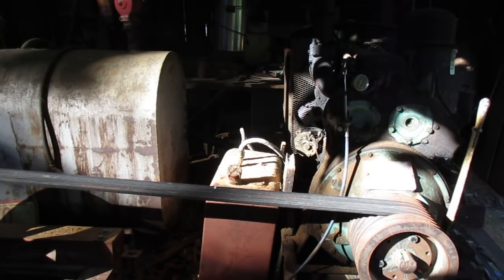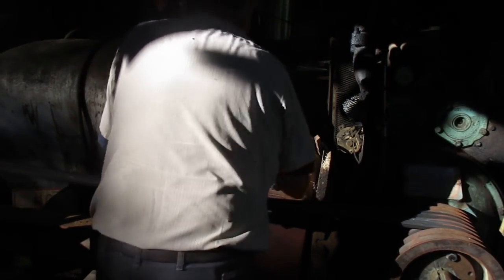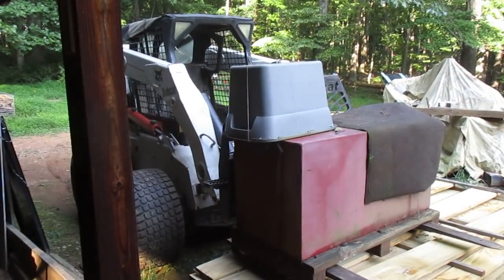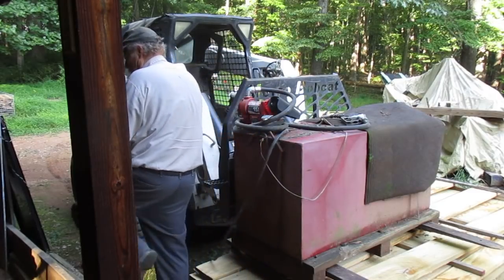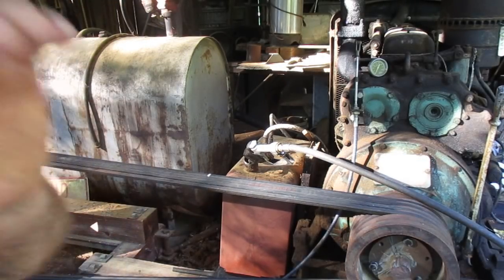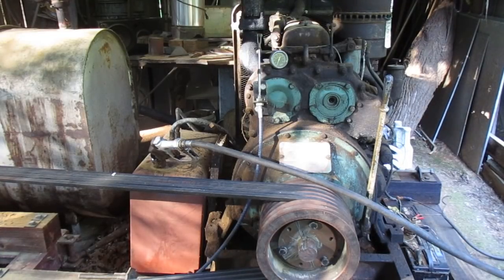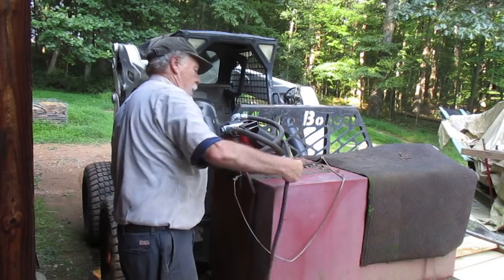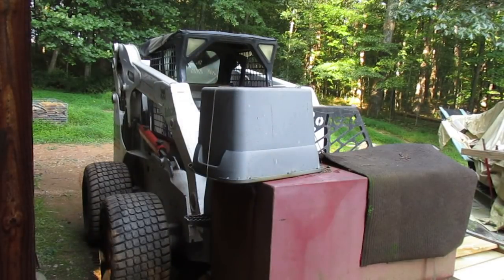Food for the Sawmill Sawing tomorrow night #453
Going to show a sawing video but Mark has a great one tonight so i changed things up . please hit the like button and subscribe , thank you for your time john